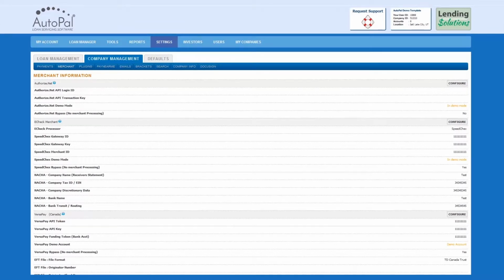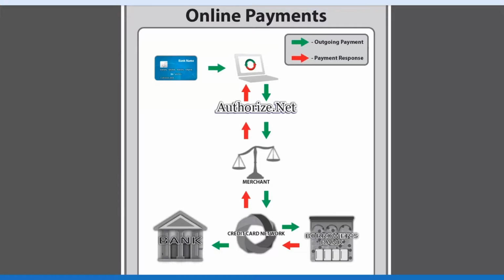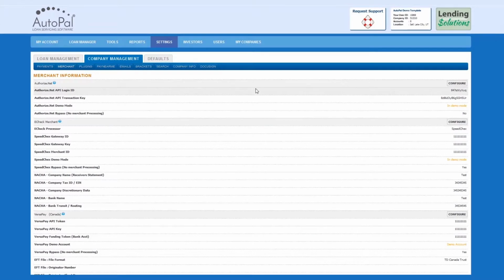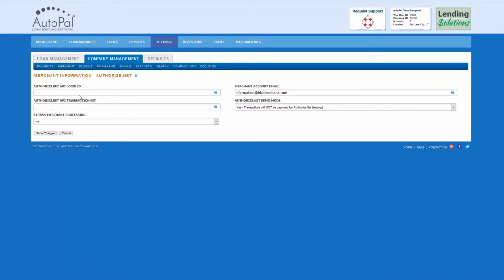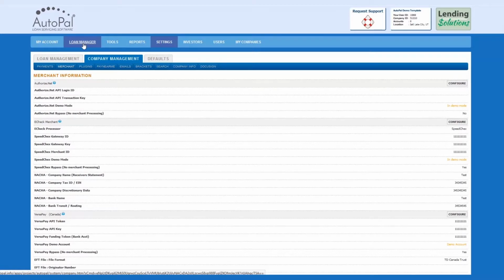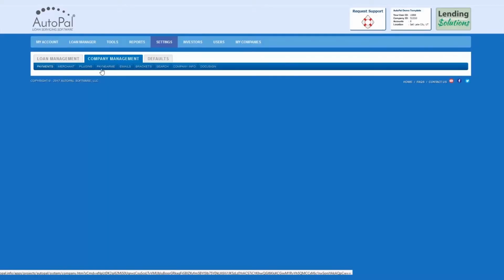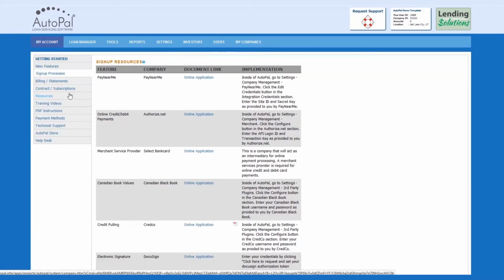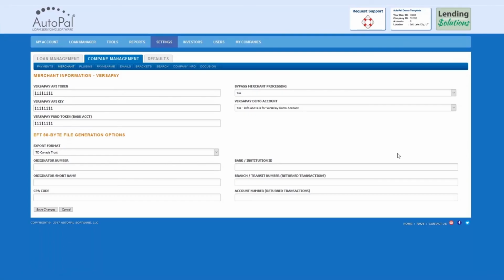Merchant Processing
This video gives instruction on how credit, debit, and ACH payments are processed in AutoPal Software.